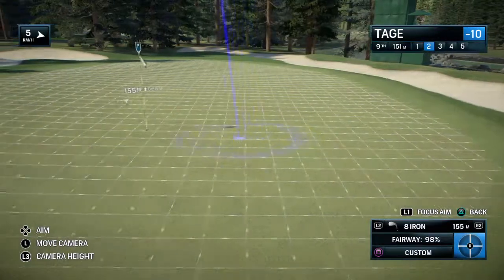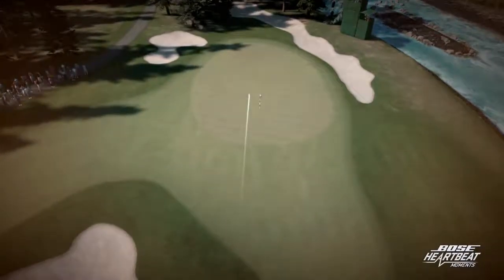Banff Springs 18 (Rory McIlroy PGA Tour |PS4)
If you dig the video then please consider clicking that like button to help me out!